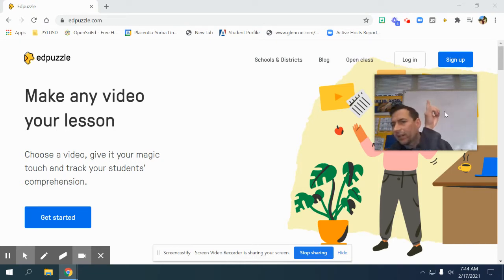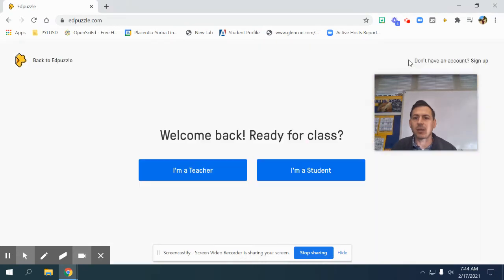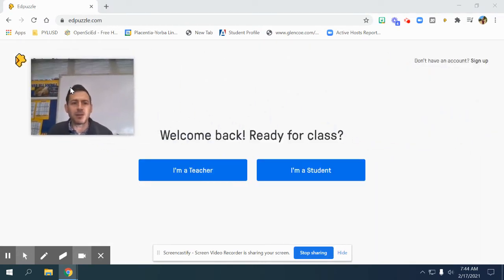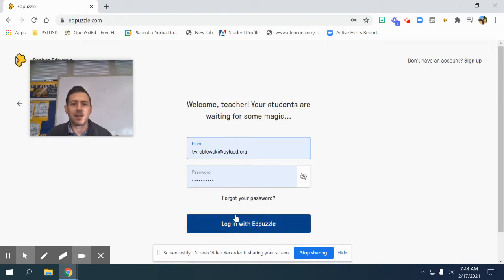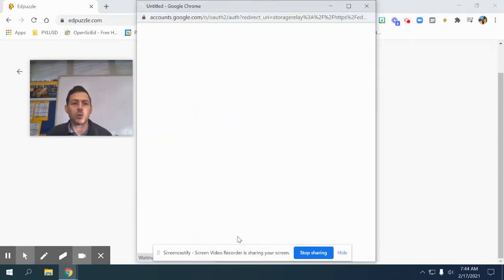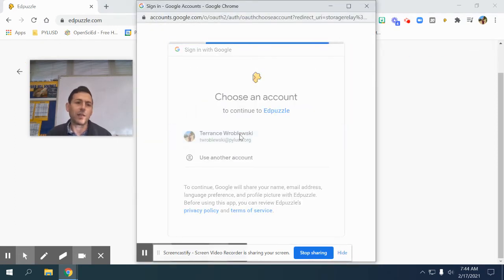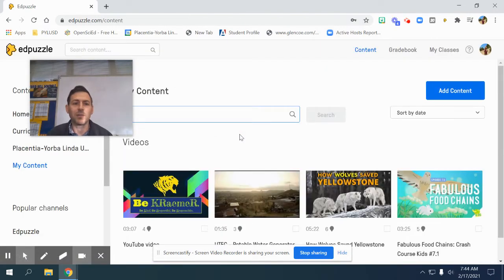EDPUZZLE HOW TO.